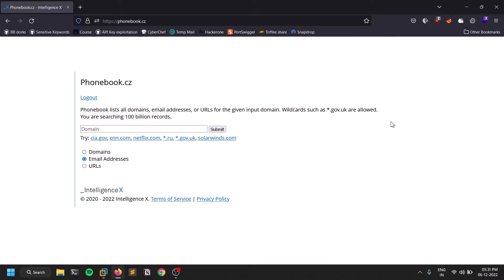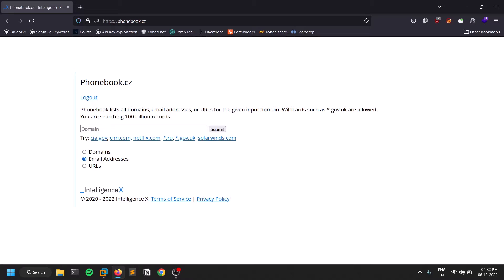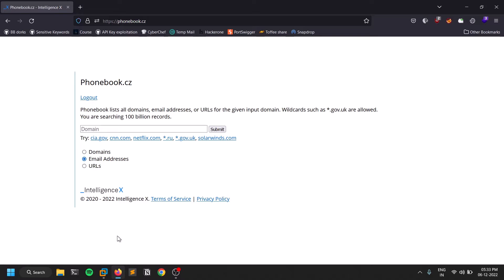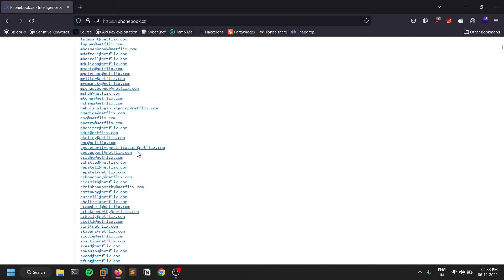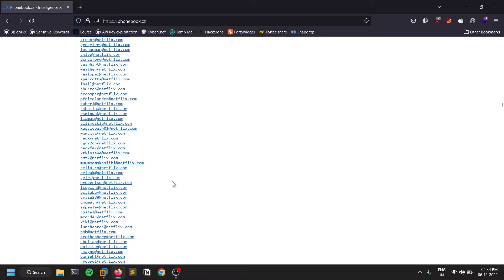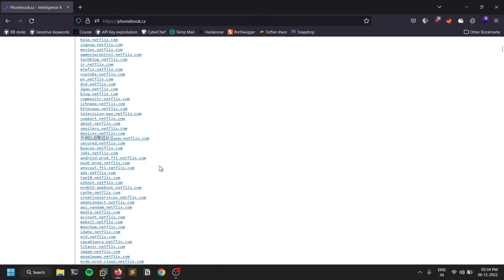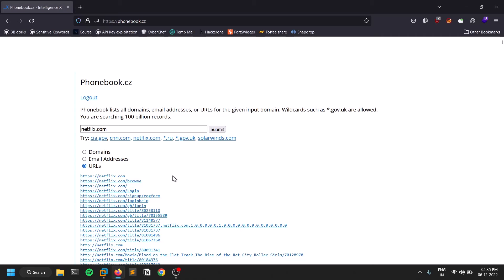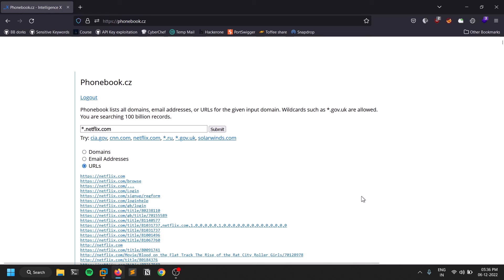Phonebook.cz || Bugbounty Recon